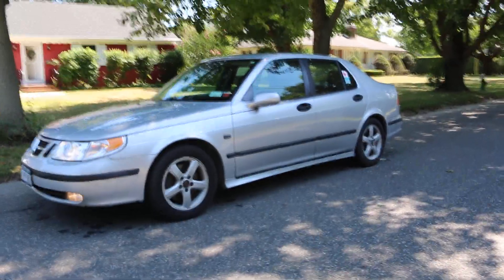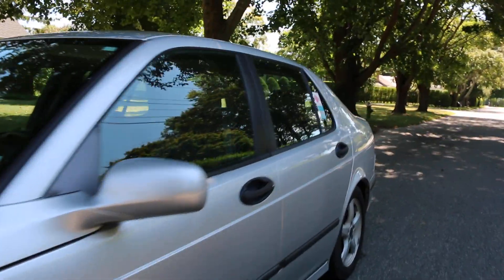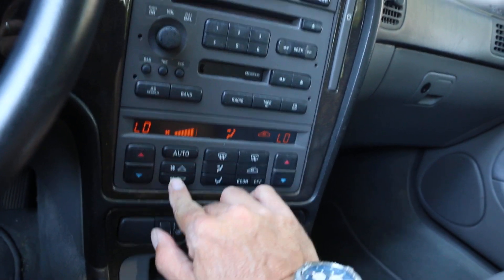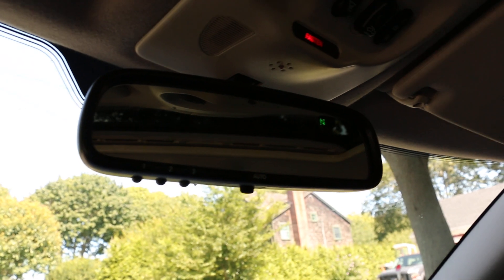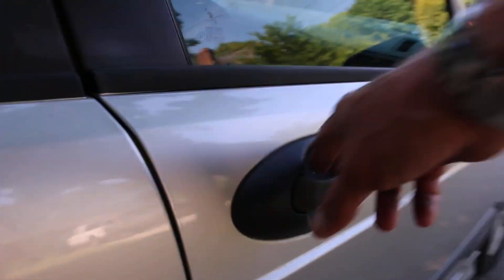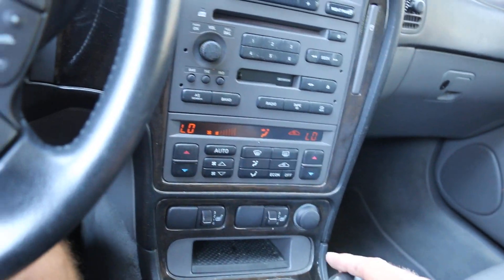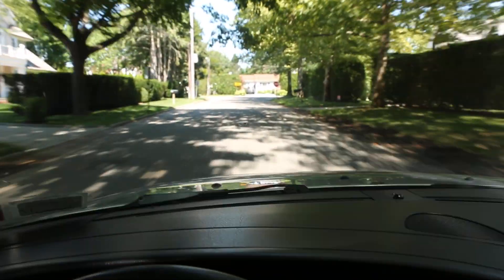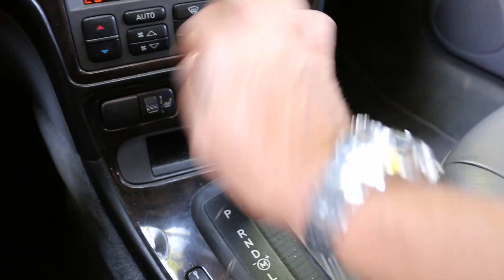2004 Saab 2.3T For Sale~Loaded~Leather~Alloys~Moon Roof~Only ONE Owner